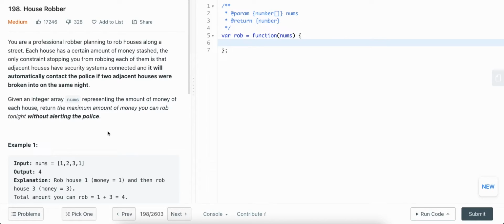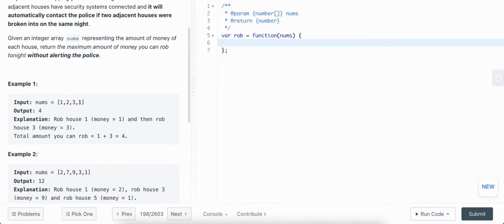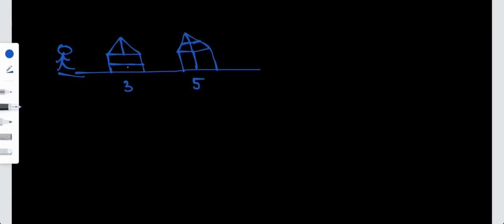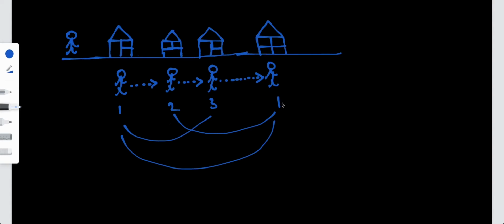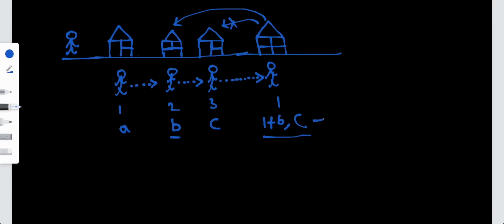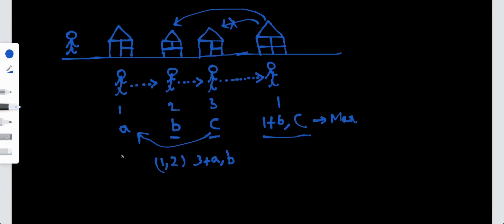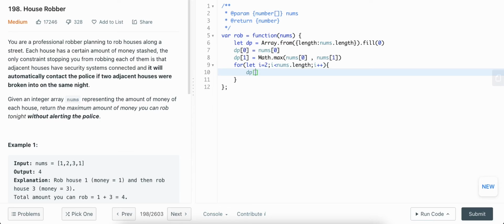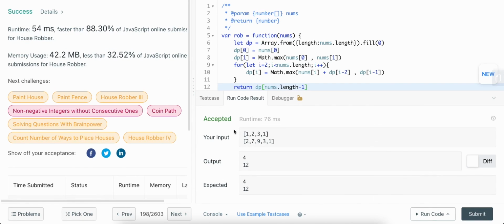Google Coding Interview Question - House Robber ( LeetCode ) | O(n) Solution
In this video, we will explore one of the most popular interview question for top companies like Google, Amazon, Microsoft, Facebook and Apple, the House Robber

1:28 - Conceptual Solution
8:43 - Coding Solution